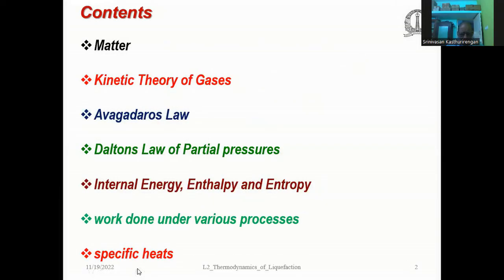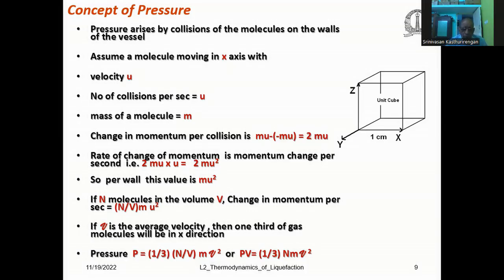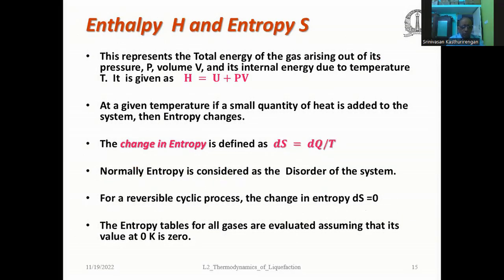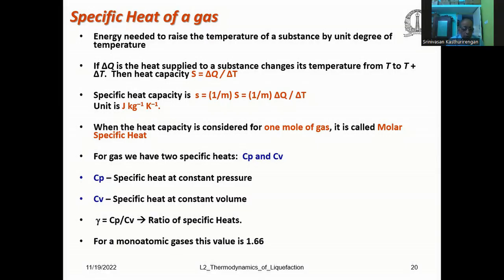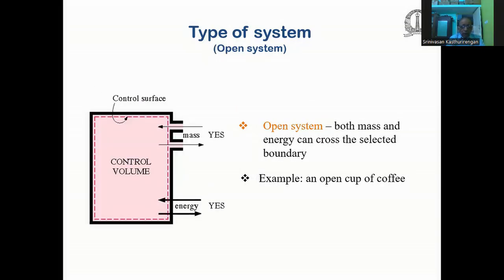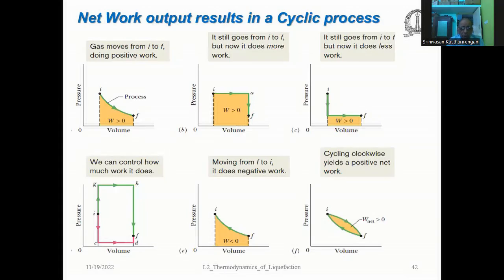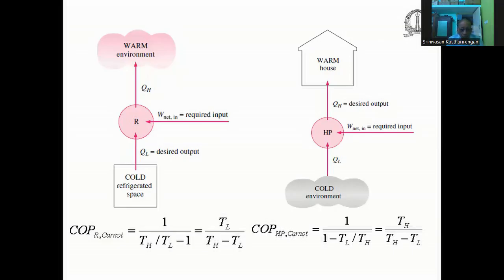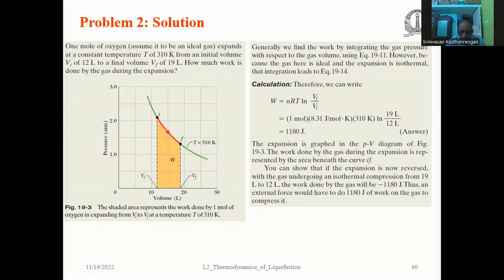L2 Thermodynamics of Gas Liquefaction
In this video, we discuss the Thermodynamic Aspects of Gas
Liquefaction